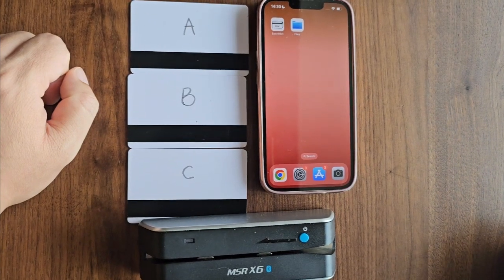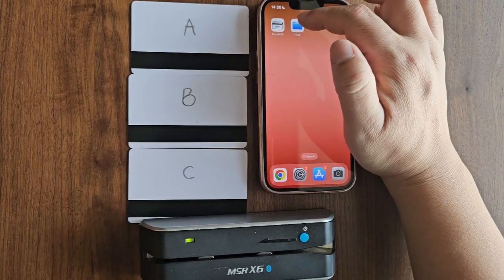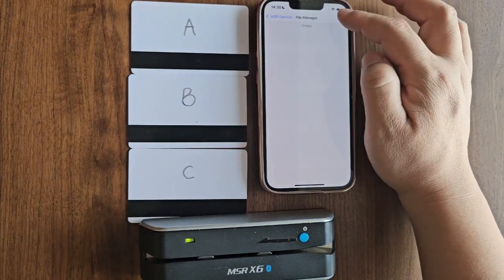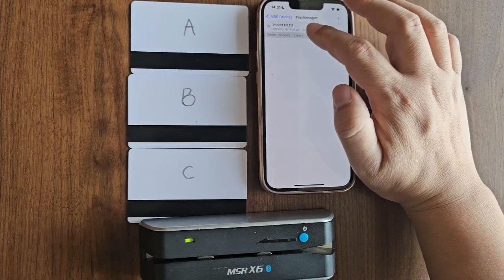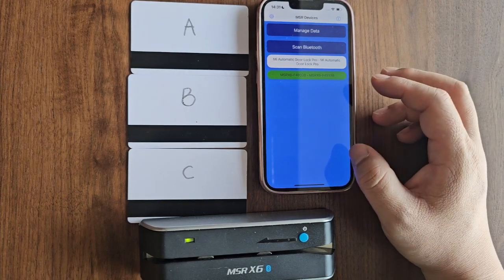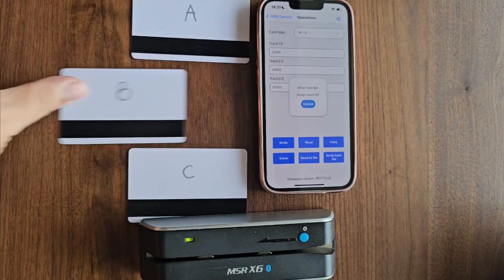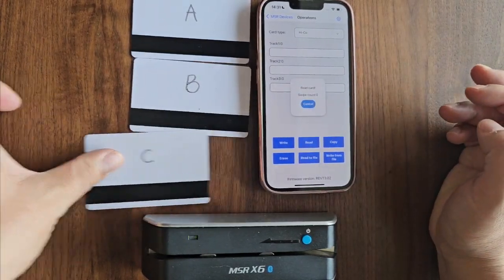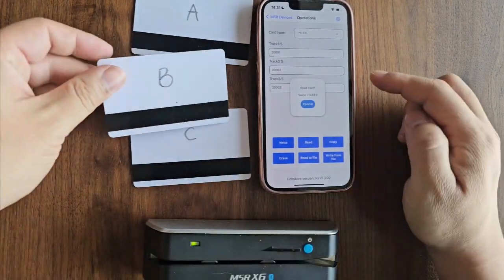How to import data files and write data to MSR cards using EasyMSR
Learn how to effortlessly import data files and write them to MSR cards using the EasyMSR app! 🚀 In this comprehensive tutorial, we demonstrate how to handle data for three MSR cards, import the file, and write the data step-by-step using the MSRX6 device. Perfect for beginners and pros alike!

🔑 What’s covered in this video:
1️⃣ Importing Data Files: Discover how to load and edit data files directly within the EasyMSR app.
2️⃣ Connecting the MSRX6 Device: Set up a seamless Bluetooth connection for writing data.
3️⃣ Writing Data to MSR Cards: See how to write imported data to cards A, B, and C quickly and accurately.
4️⃣ Verifying Card Data: Learn how to check if the data has been written correctly to ensure 100% success.

🎯 Whether you're new to card writing or looking to streamline your workflow, this guide provides everything you need to get started.

📌 Chapters for Easy Navigation:
00:00 – Introduction
00:18 – Opening the EasyMSR app
00:21 – Importing and editing data files
00:40 – Connecting the MSRX6 device via Bluetooth
00:46 – Writing data to MSR cards (A, B, C)
01:08 – Verifying the written data
01:17 – Wrapping up

💡 Pro Tips:

Ensure your MSRX6 device is fully charged before starting the process.
Edit data files within EasyMSR for added flexibility.
Swipe the cards steadily for optimal results.
✔️ Liking this video for more helpful tutorials.
✔️ Leaving a comment if you have questions or suggestions!